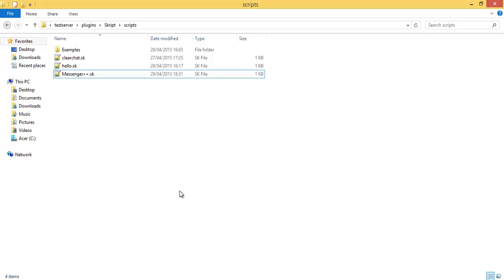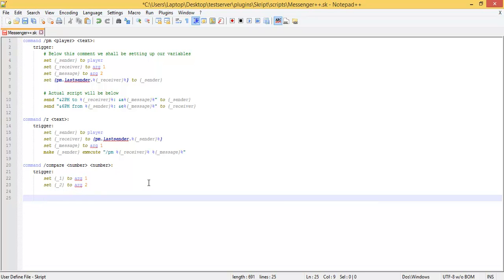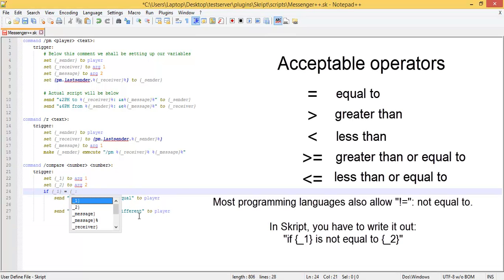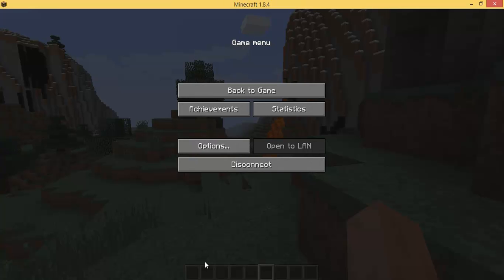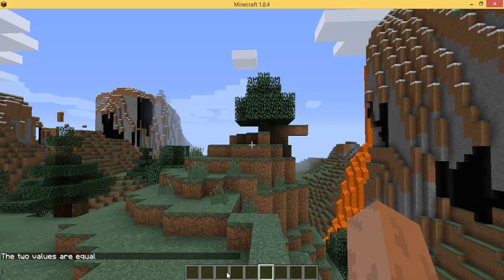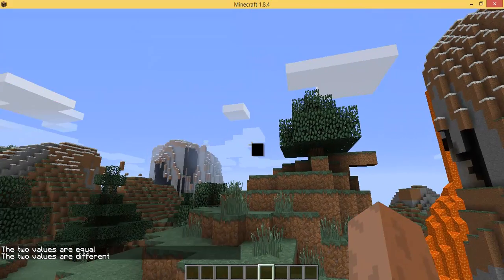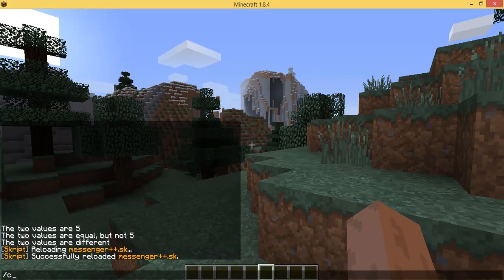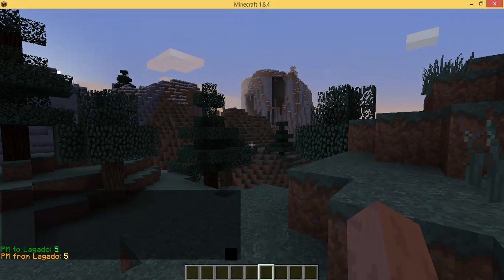Skript Tutorial 3: Conditions (if statements)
Make Bukkit plugin-like modifications on the fly using the Skript plugin made by Njolbrim, which gives an extremely simplified scripting language based on the English language, spoken by humans.

If you get stuck, go over to the Skript forum over here and ask:

To get your code coloured like in my video, check out this video: